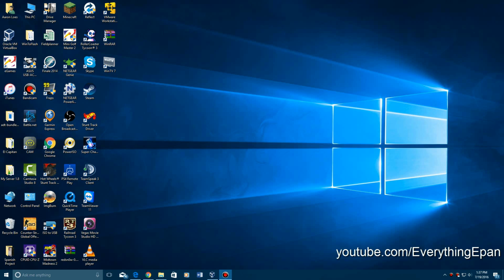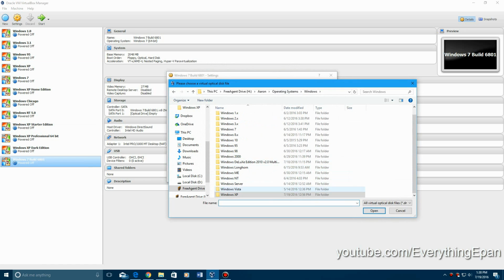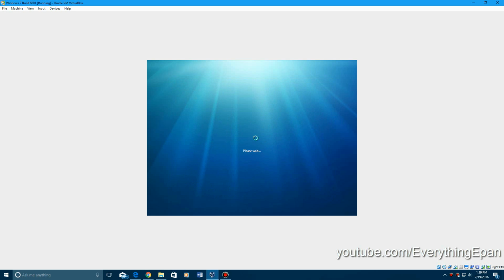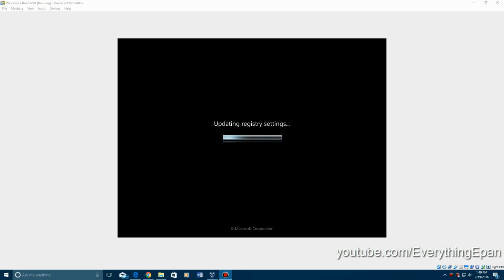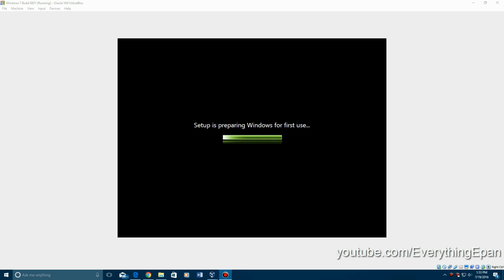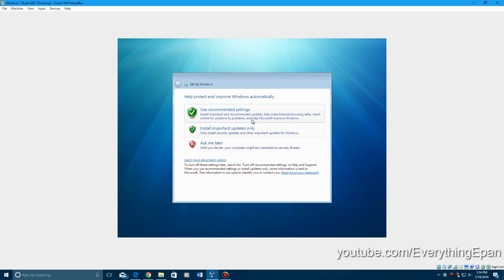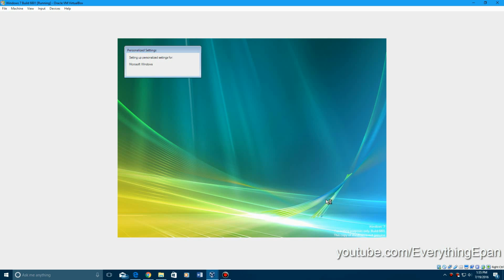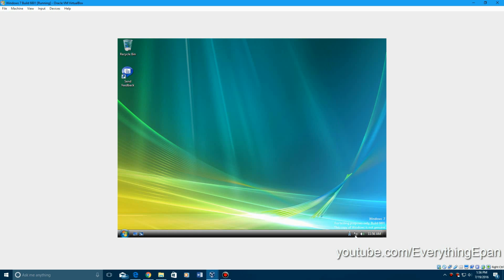Windows 7 Build 6801 - Installation in Virtualbox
Here is my first beta video of Windows 7 and this is how to install Windows 7 Build 6801 in Virtualbox!